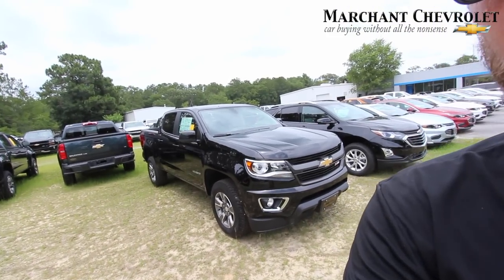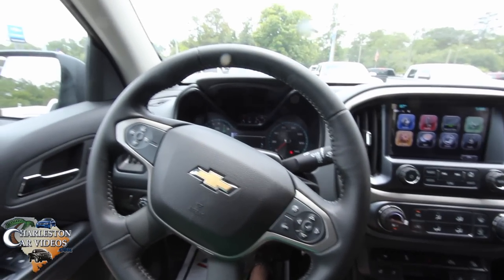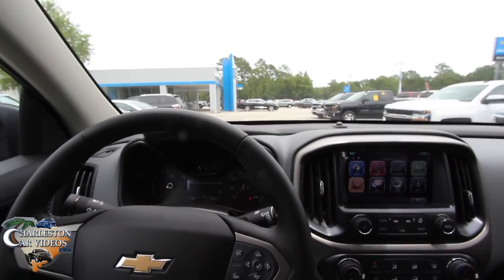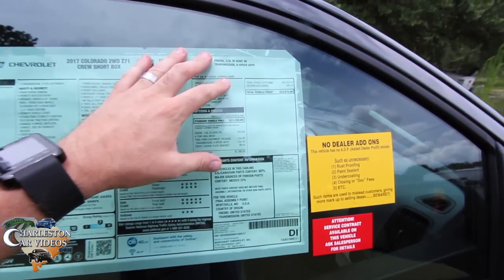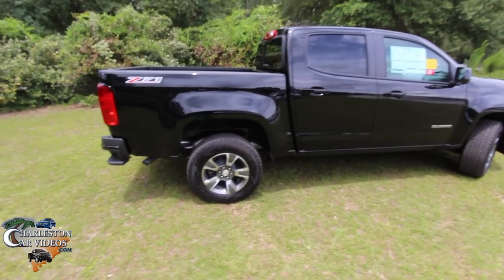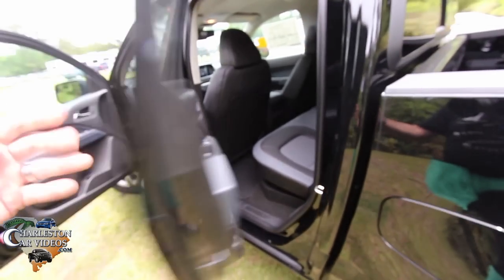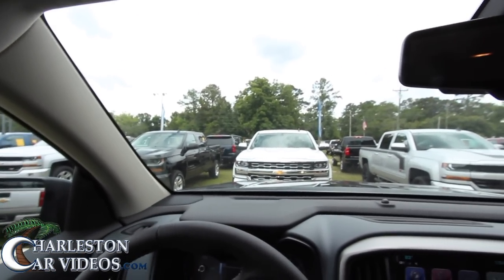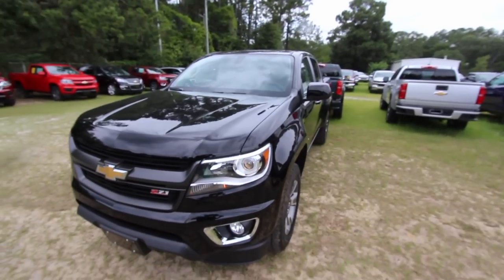2017 Chevrolet Colorado Z71 V6 | Full Review, Test Drive - Exterior & Interior Walkaround Vlog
Today I checking out the new 2017 Chevy Colorado with Z71 Package. I'll take the truck on a quick test drive in the beginning and then review the exterior & interior.

Vlog #006